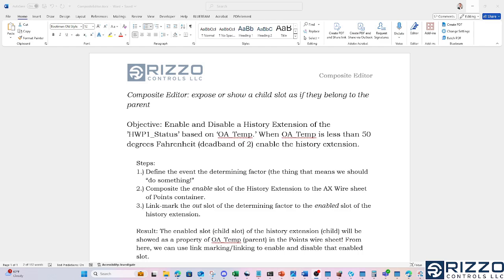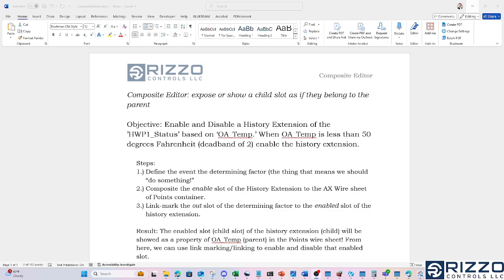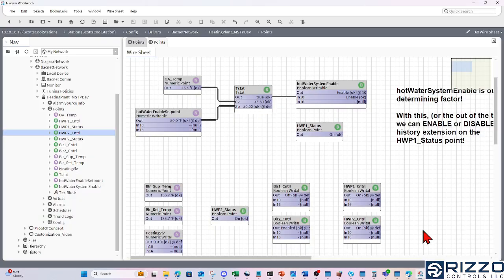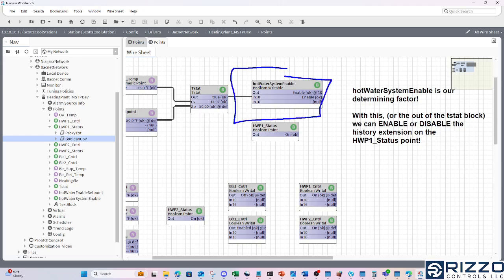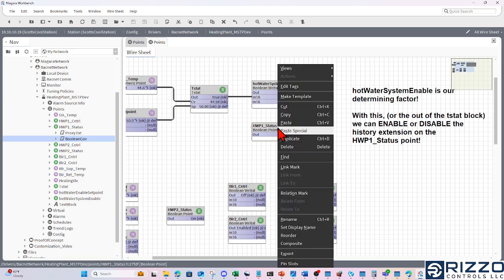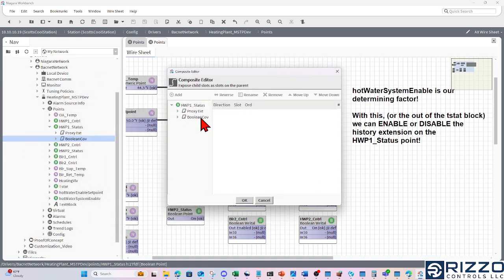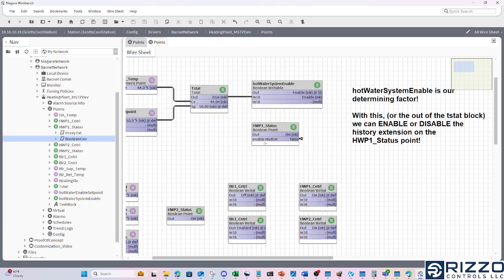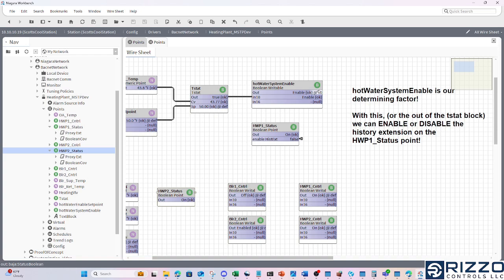Composite Editor in Wire Sheet